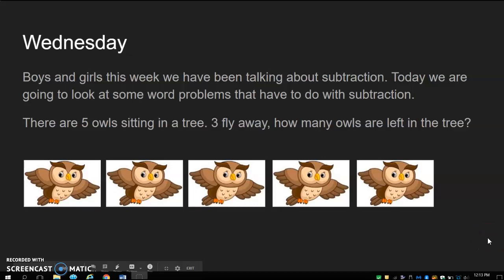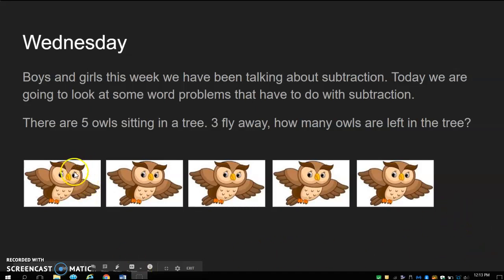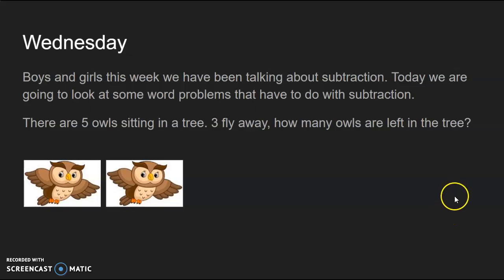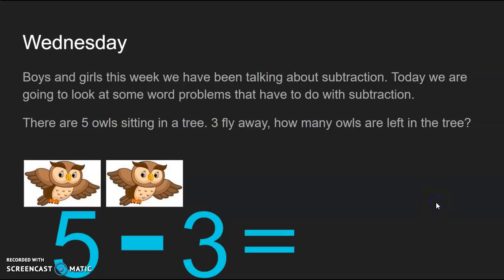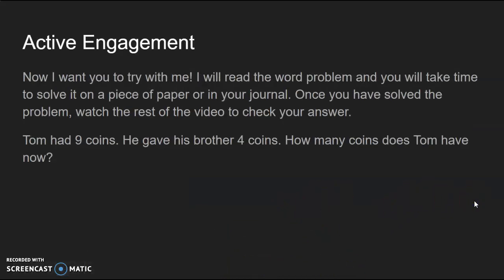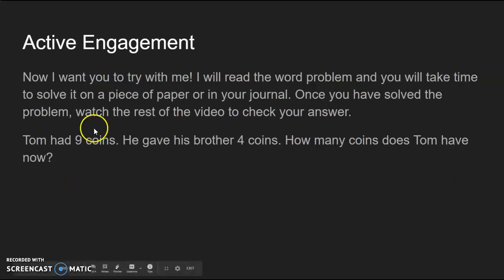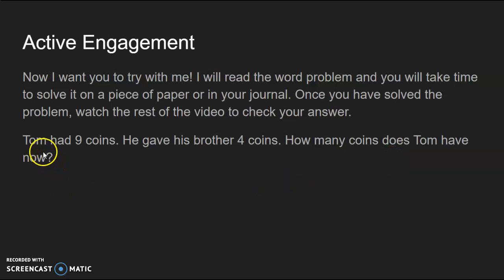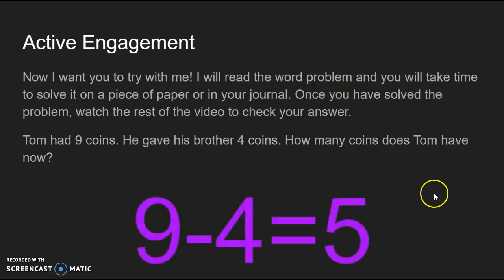Subtraction Day 3